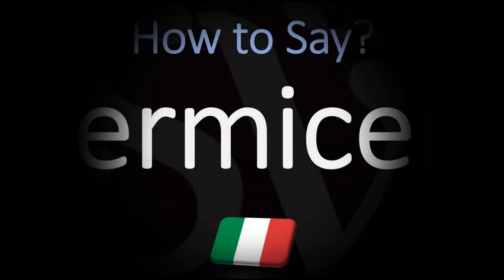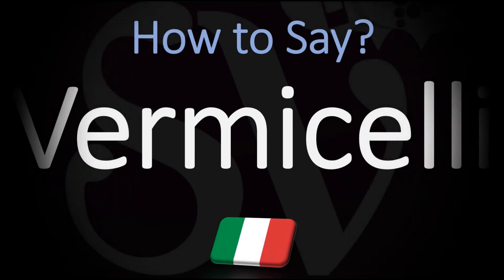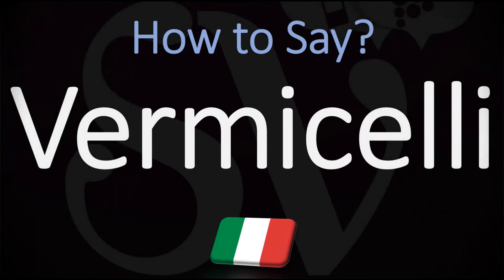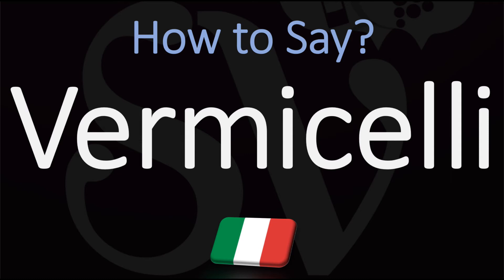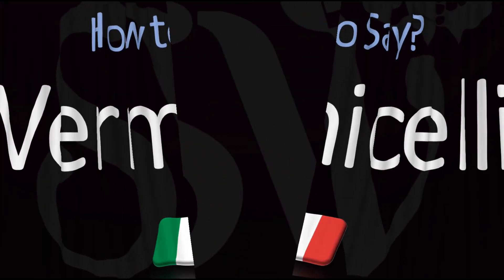How to Pronounce Vermicelli? (CORRECTLY) | Italian Pasta Pronunciation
Listen and learn how to say Vermicelli correctly (pasta type, shape) with Julien, "how do you pronounce" free pronunciation audio/video tutorials.

What are Vermicelli? How to make, recipe, ingredients, cooking tips, food information, word meaning, definition.